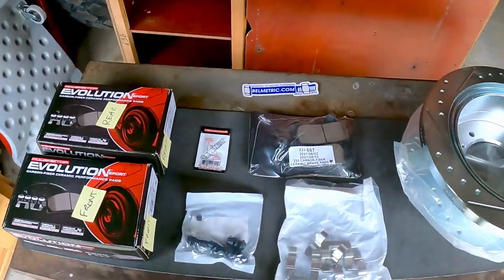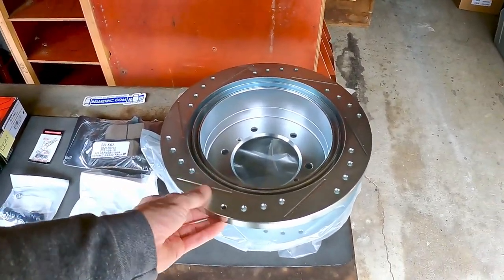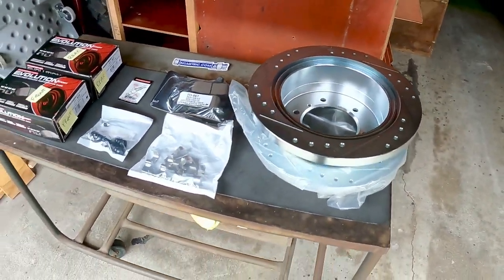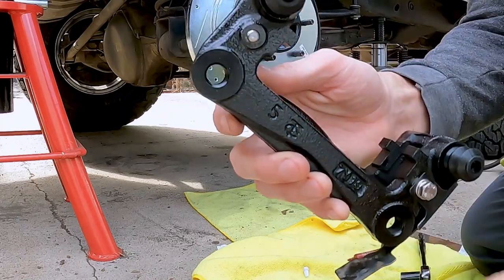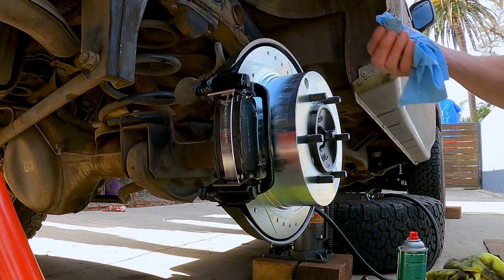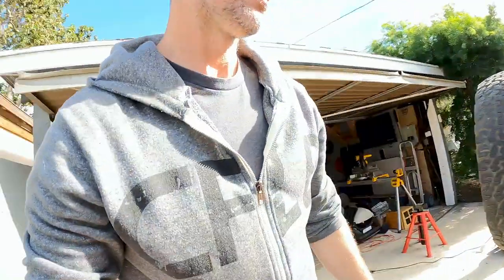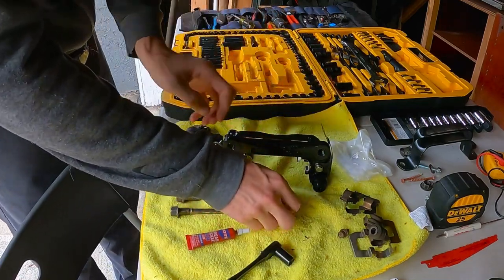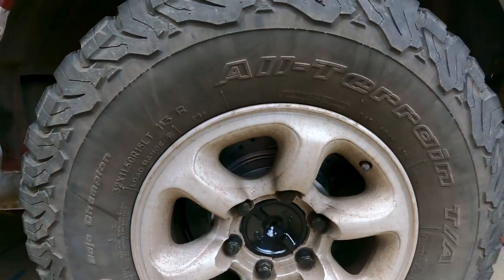Upgrading brake pads and rotors on the 1998 Mitsubishi Montero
Chad changes the rotors and brake pads on the rear of the Montero. It is time for an upgrade - we used Powerstop Z23 ceramic brake pads with Powerstop drilled and slotted rotors.

Metric hardware and parts: Matt @ belmetric.com
Great Unimog parts and service: Scott @
Where to get a Unimog: George @ unimogcenter.com